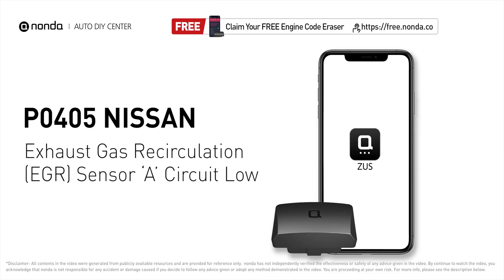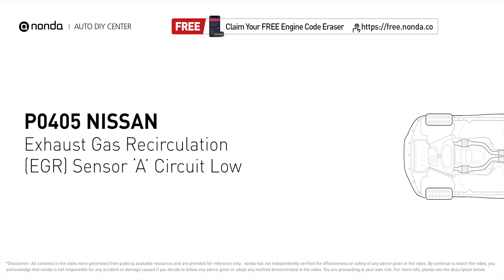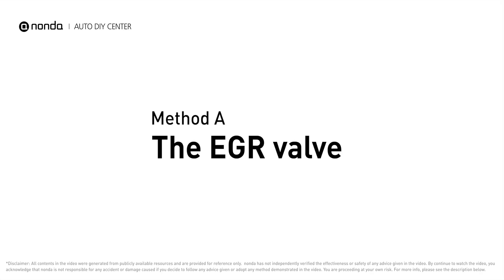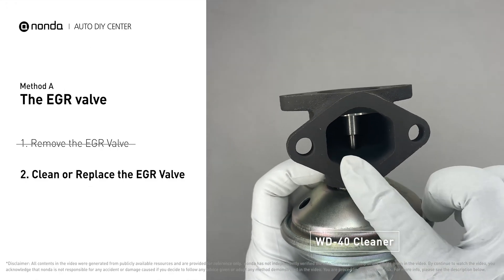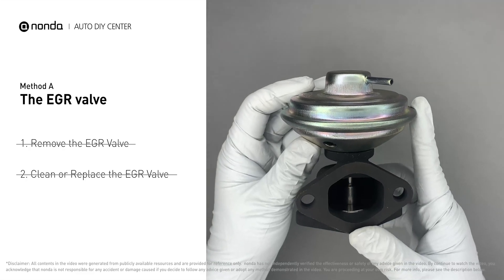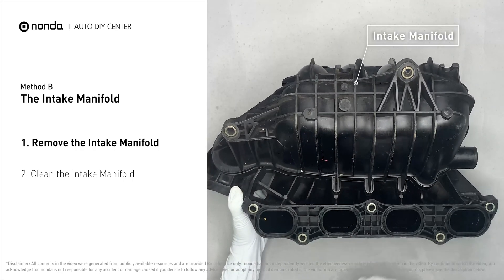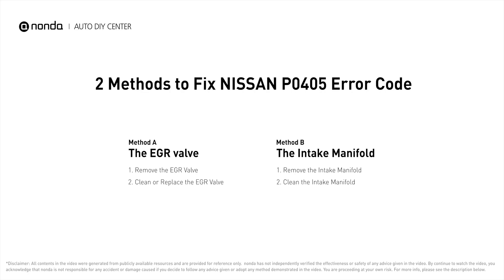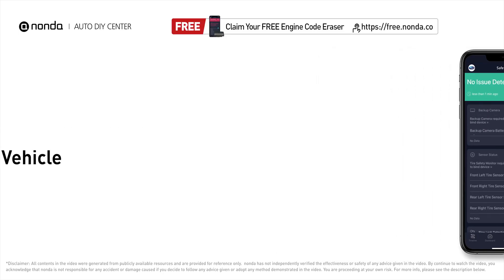How to Fix NISSAN P0405 Engine Code in 3 Minutes [2 DIY Methods / Only $4.66]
Claim your FREE engine code eraser

Engine Code NISSAN P0405: Exhaust Gas Recirculation (EGR) Sensor ‘A’ Circuit Low. It indicates that the engine control module detects the EGR sensor has gone below its specification range. Exhaust Gas Recirculation. How to Clean the EGR Valve. How to clean the Intake Manifold. Tips and tricks for cleaning the EGR Valve in your car and fixing code NISSAN P0405. Tips and tricks for cleaning the Intake Manifold in your car and fixing code NISSAN P0405.

Fix Engine Code NISSAN P0405 Easy DIY Method A | The EGR Valve

Fix Engine Code NISSAN P0405 Easy DIY Method B | The Intake Manifold

0:00 What is NISSAN P0405
0:34 Method A - The EGR Valve
1:14 Method B The Intake Manifold
1:52 Claim a FREE Engine Code Eraser